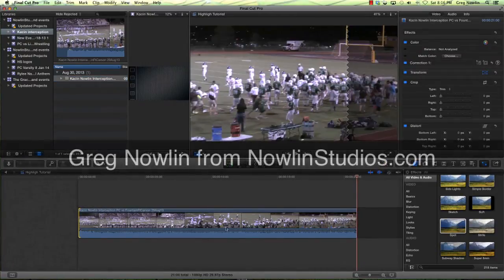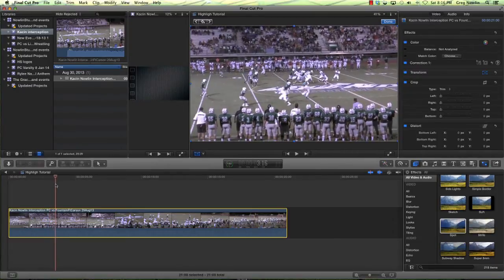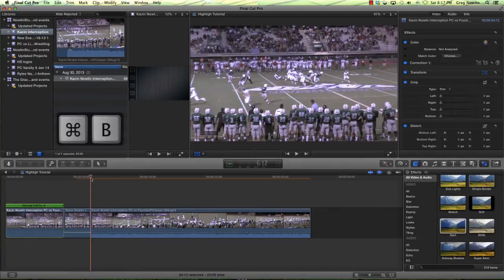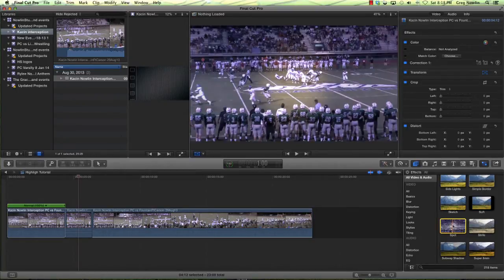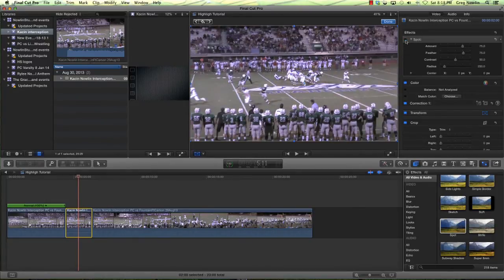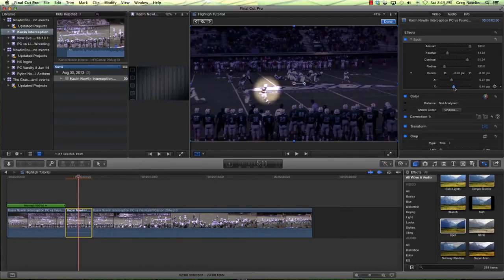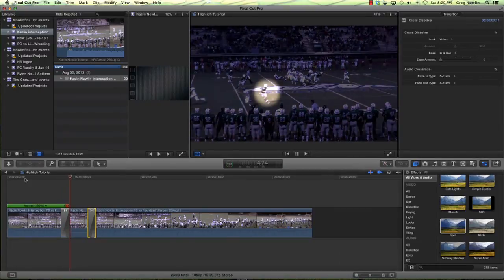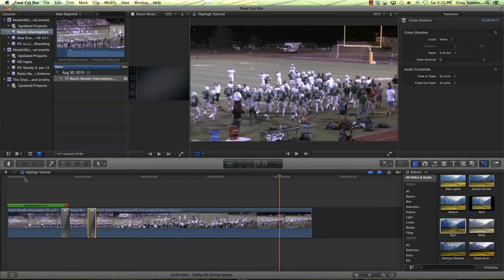Making Highlight Videos using Final Cut Pro X Additional Technique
If you have clips you shot yourself or you have some video from another source you would like to use in a highlight, we show you how to do that in Final Cut Pro X.  This second video shows how to isolate a player with the "Spot" video filter in Final Cut Pro X.